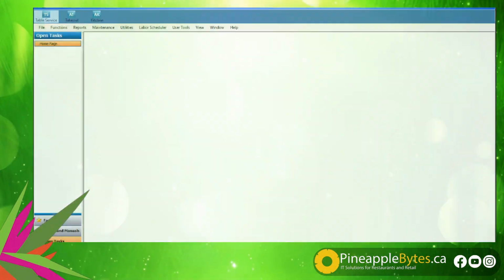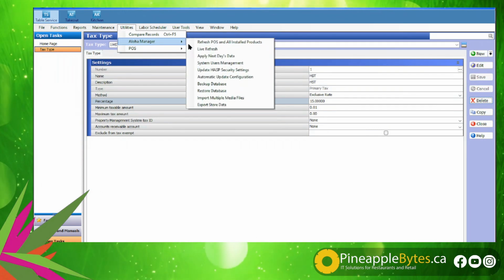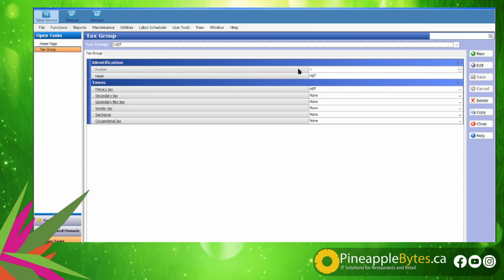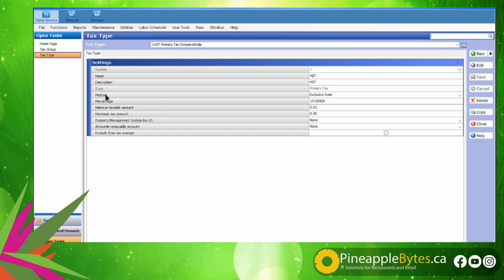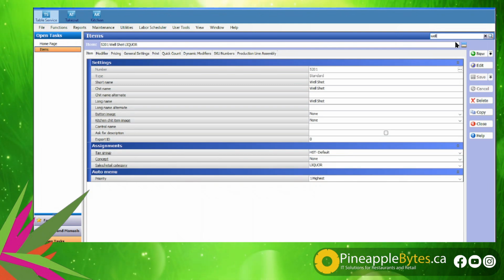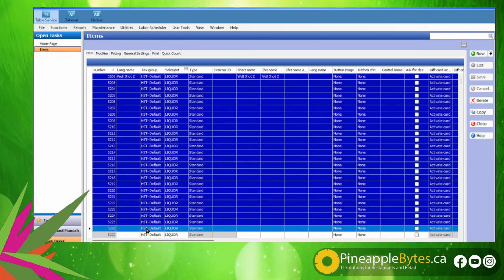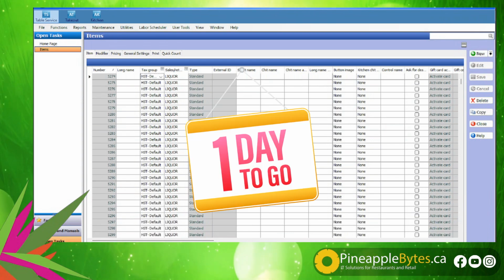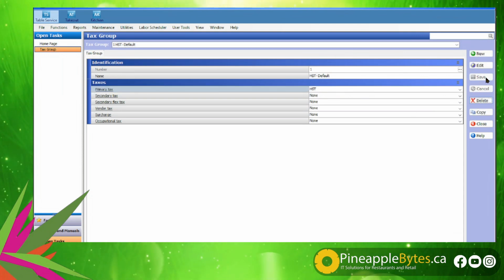Updating NCR Aloha for the upcoming HST Tax Amnesty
With the recently announced HST Amnesty we thought it prudent to show how to make adjustments to Aloha.
We cover how to create a second Tax Group in order to differentiate items that are excluded from the Amnesty program, how to assign this new group to existing items, and the steps needed to change your primary tax group to 0%